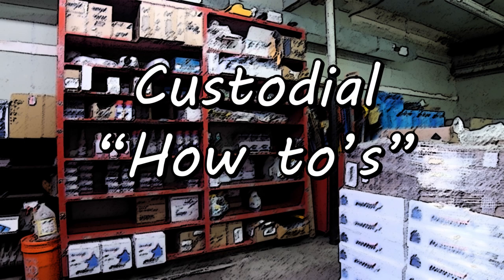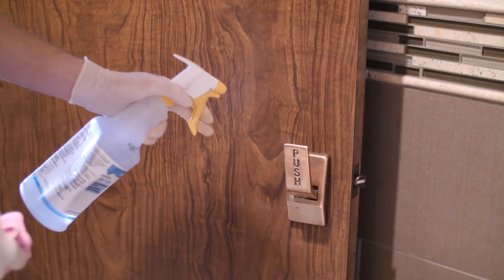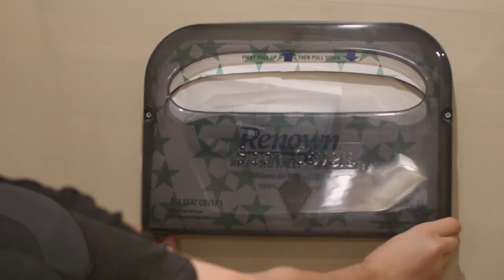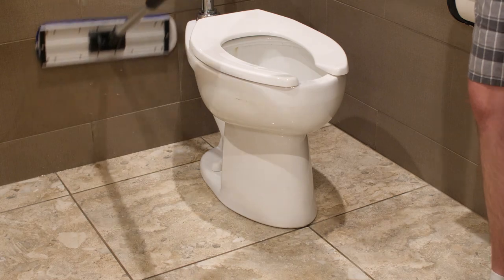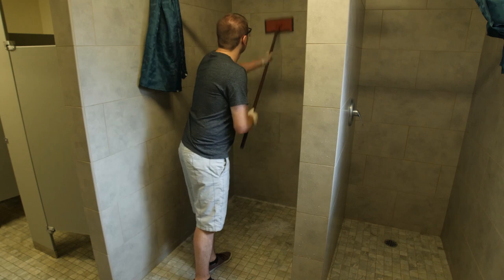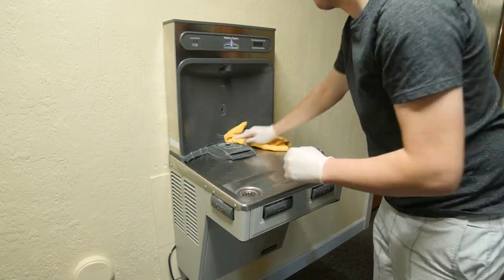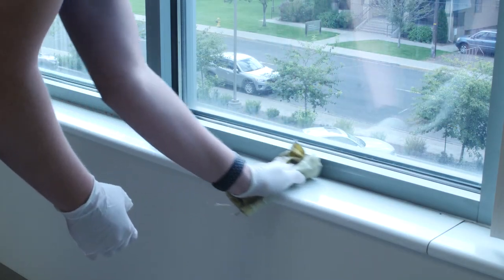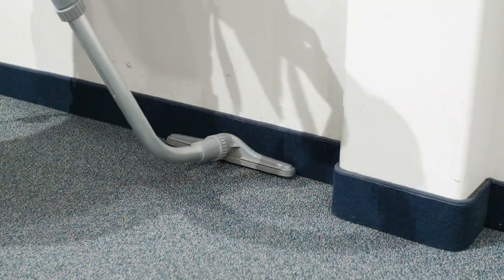Custodial Training Video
Custodial staff training video for Walla Walla University